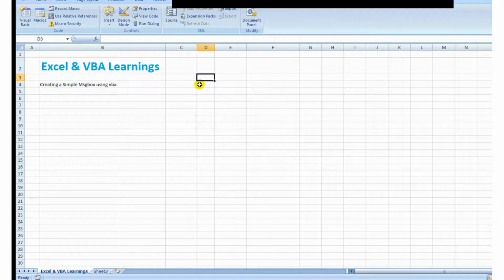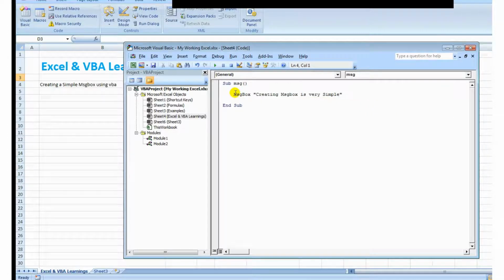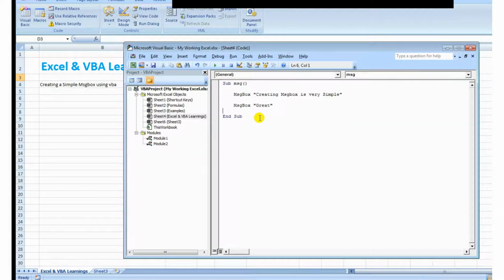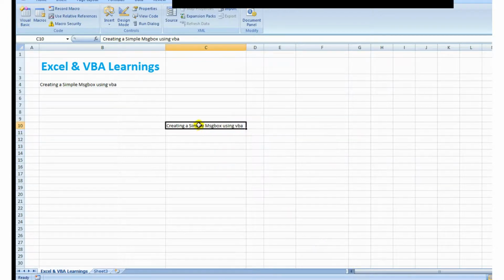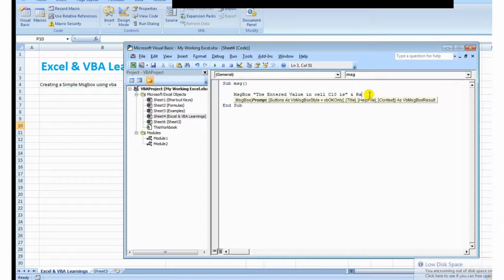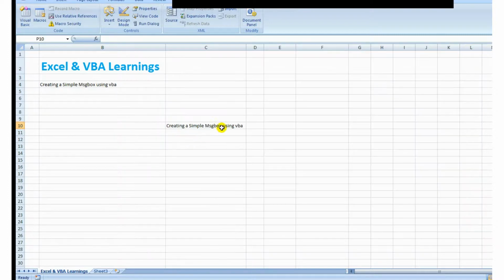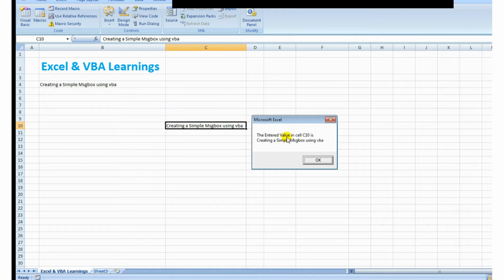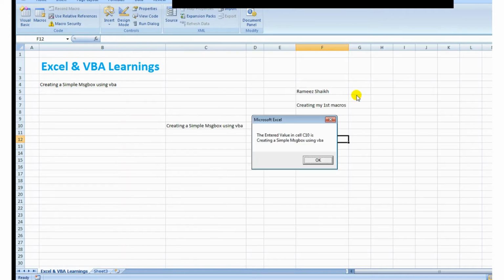How to display Simple Msgbox in VBA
Displaying and Creating Simple Msgbox in VBA for Beginners